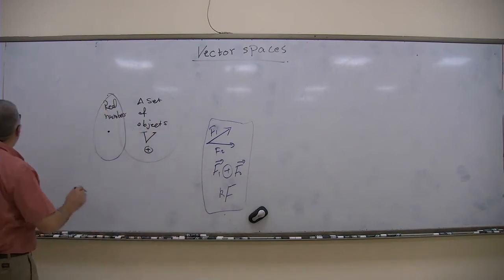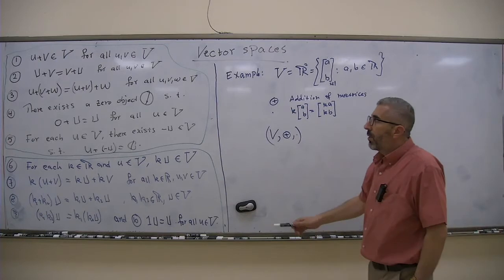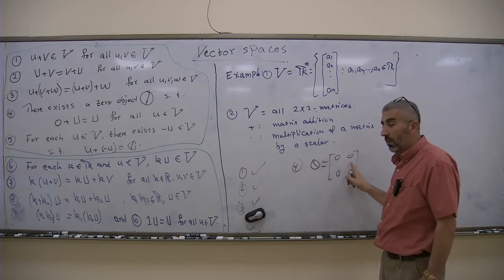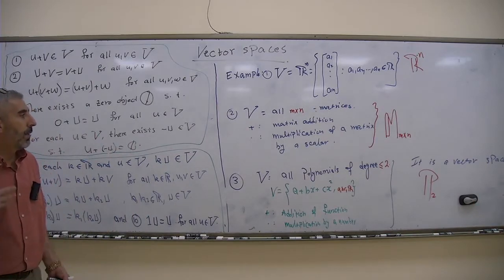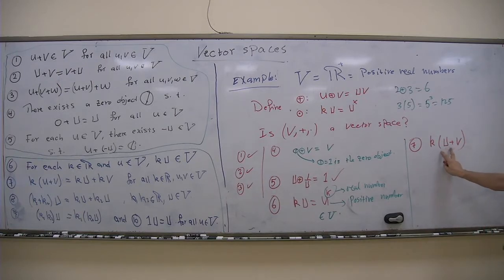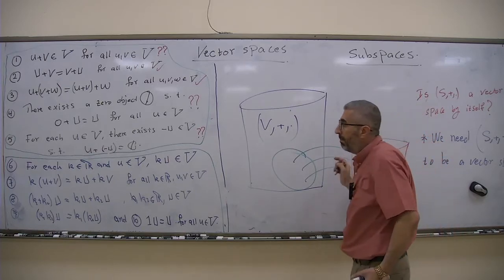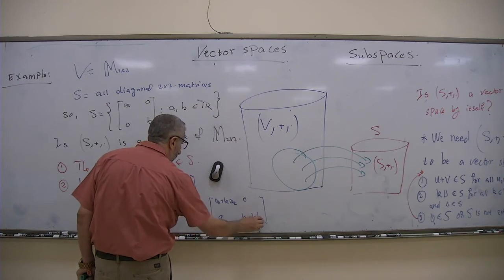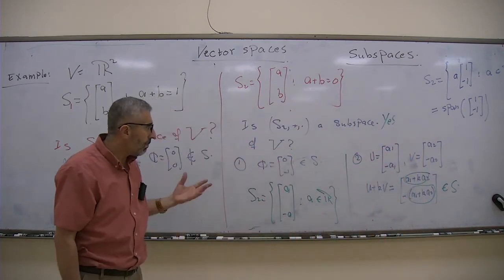Vector Spaces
In this lecture, we introduce vector spaces and subspaces. We give some examples and show how to test whether a given set is a vector space.